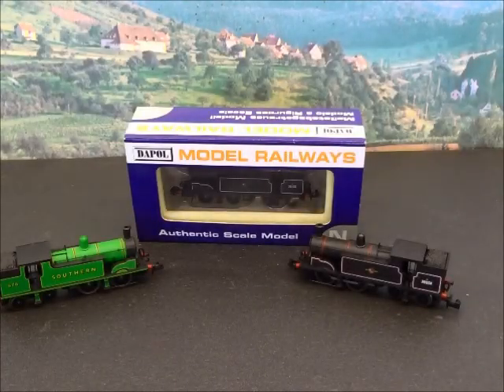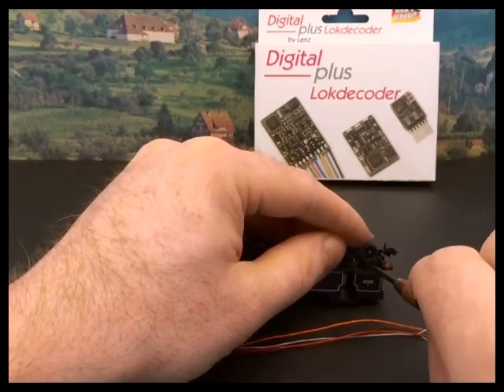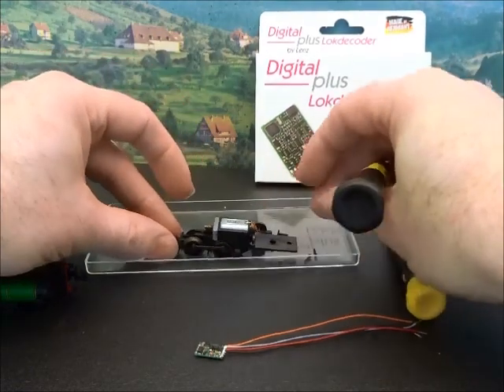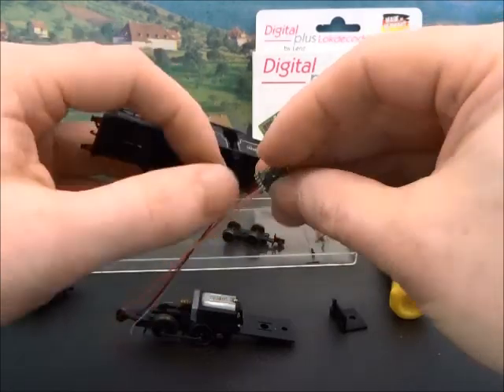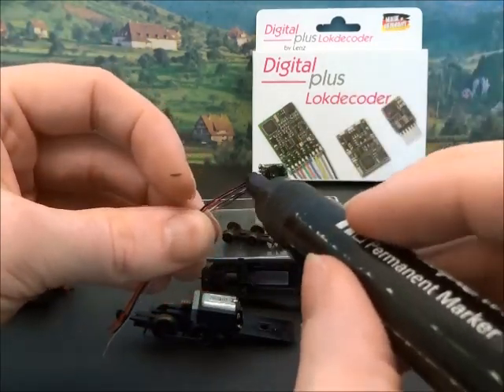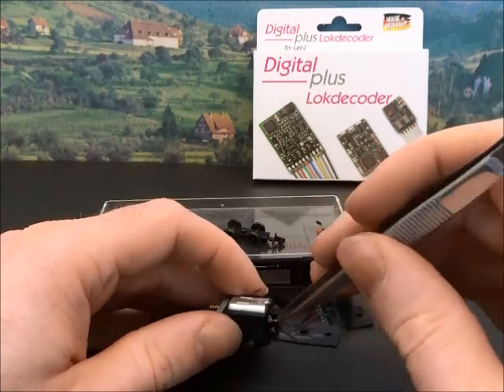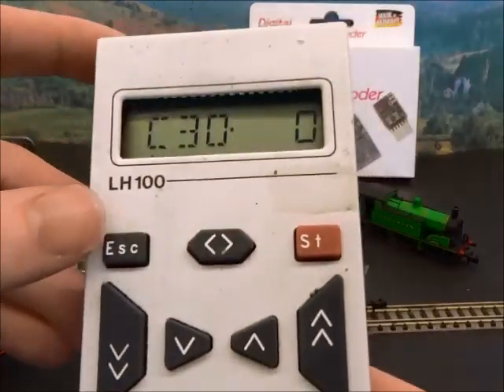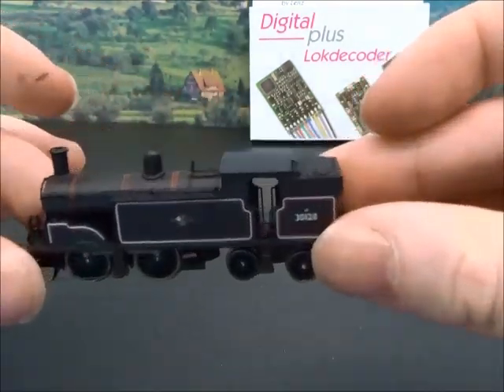Lenz DCC conversion Dapol N M7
A look at converting Dapol Locomotives to DCC using High quality Lenz 10310-02 Silver Mini Decoders.
We have a DCC conversion service.
A & H Models 95 High Street, Brackley. NN13 7BW
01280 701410